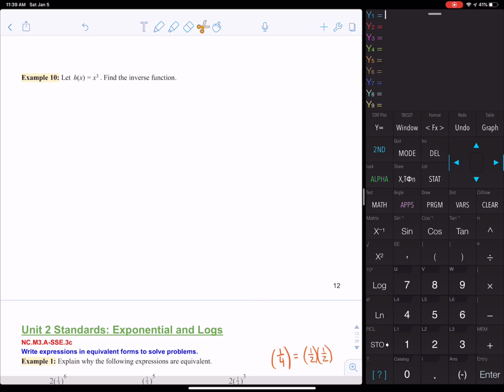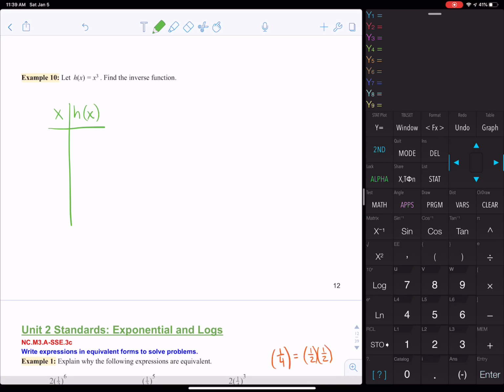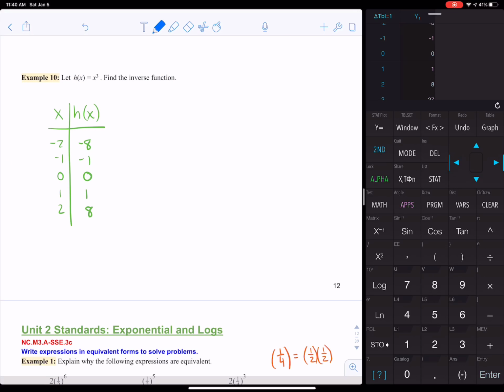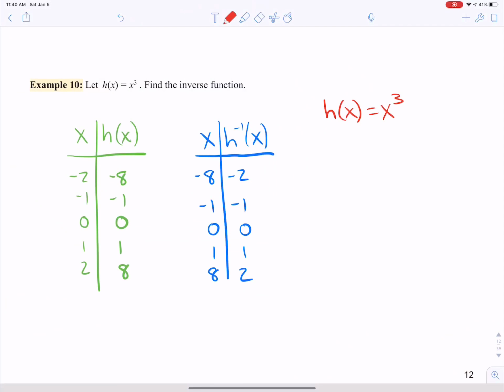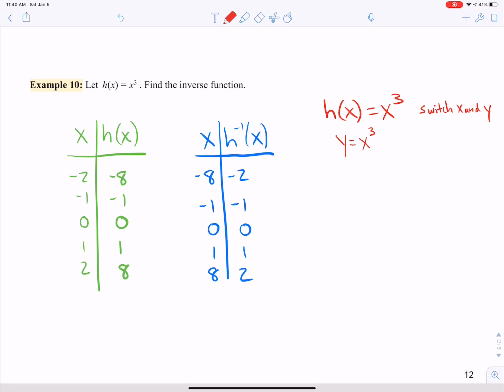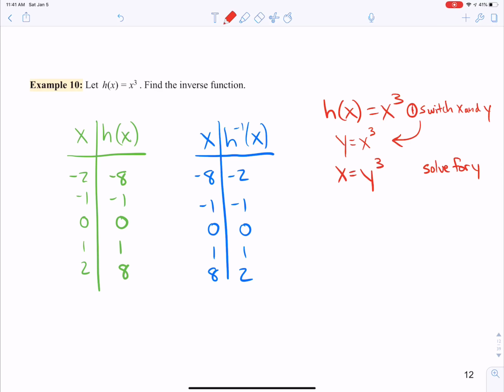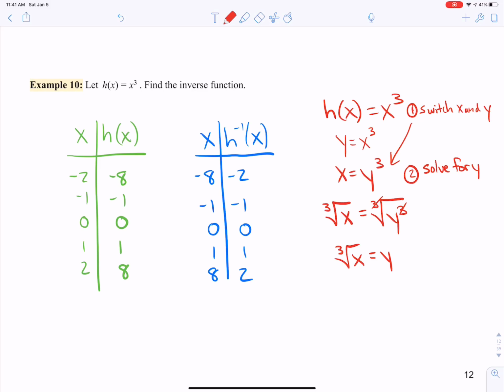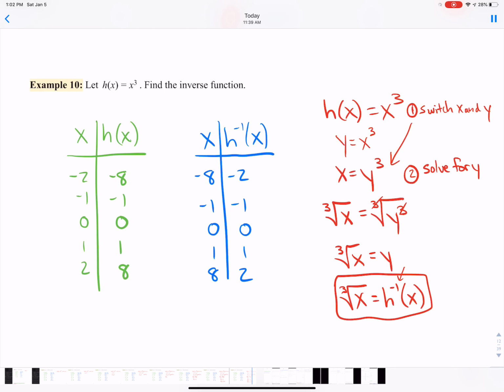Inverses Example 10